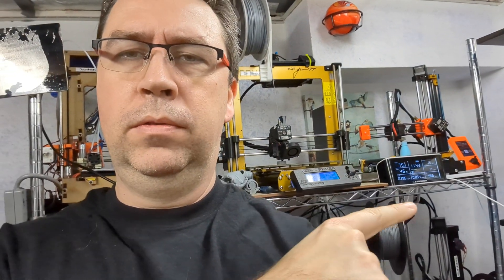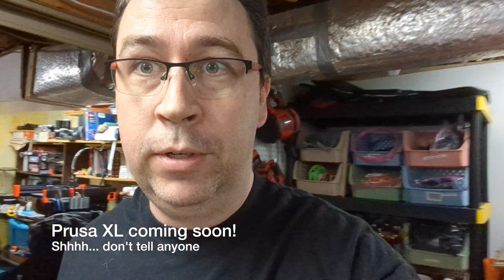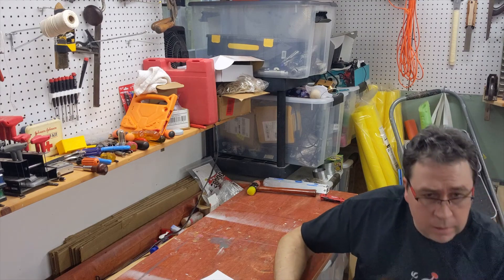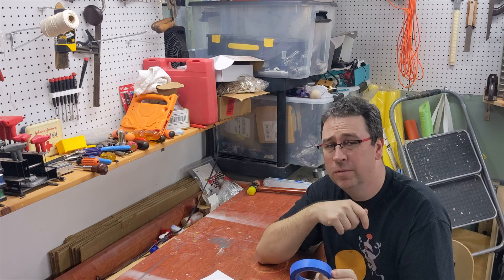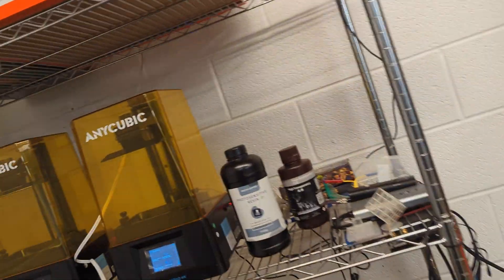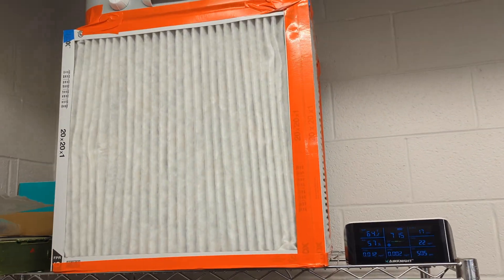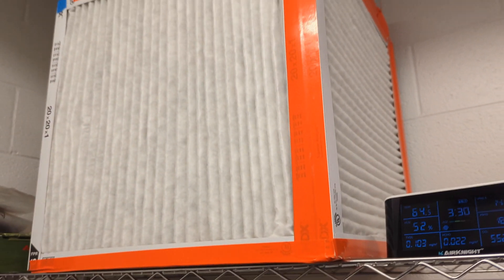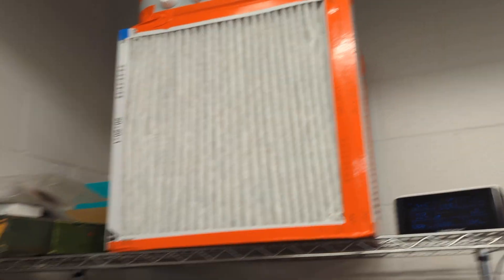Clean Air for 3D Printing: How to Build and Install a Corsi-Rosenthal Box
Quick build of a pair of Corsi Rosenthal boxes - one for my print cave and one for our makerspace’s laser and SLA room.  I'm not super sure how to test them... but the subjective improvement is awesome.

Air Quality Monitor… not sure it works all that well, but it’s got a YouTube Ready Display:

Nova Labs is a non-profit makerspace in Fairfax, Virginia:
Heh.  I’m on the home page twice now.